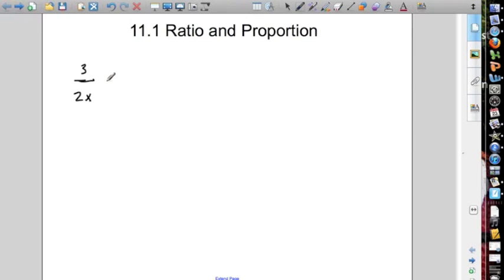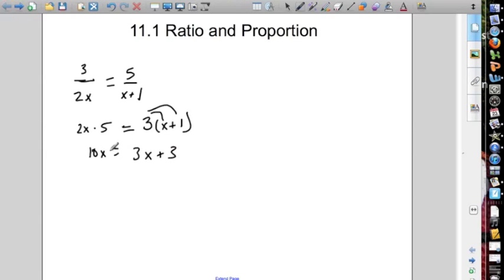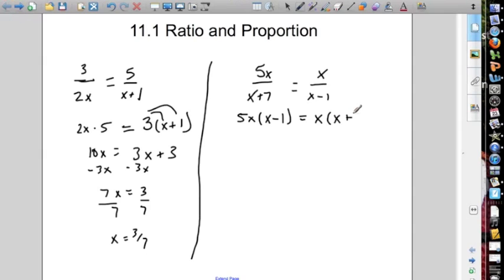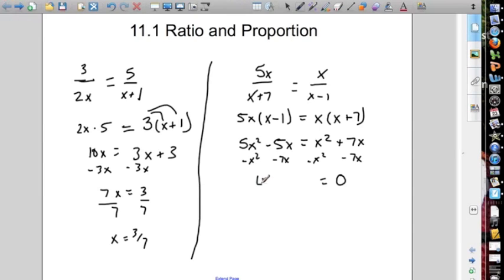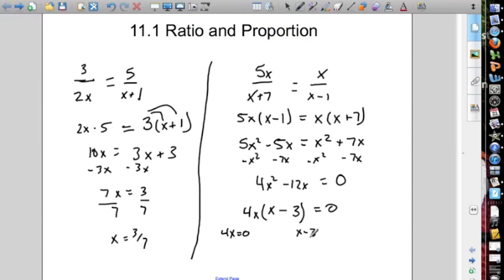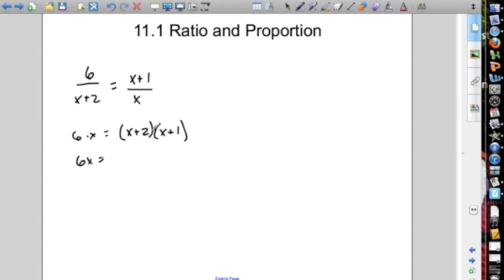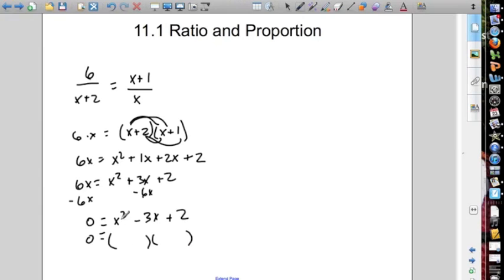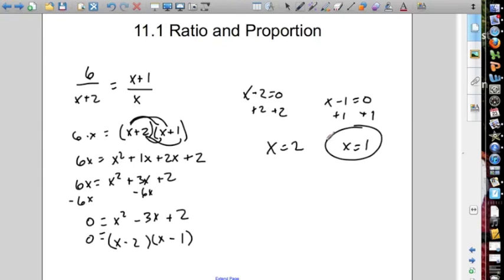Ratios and Proportions